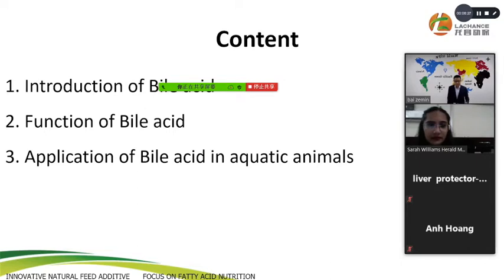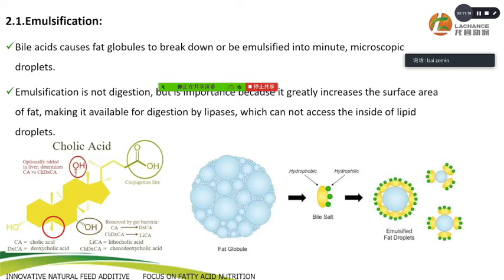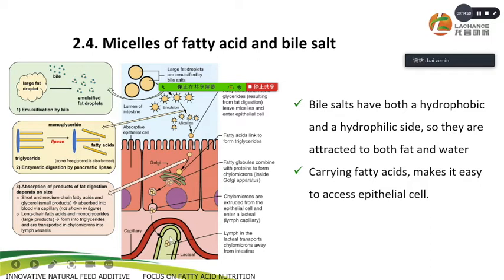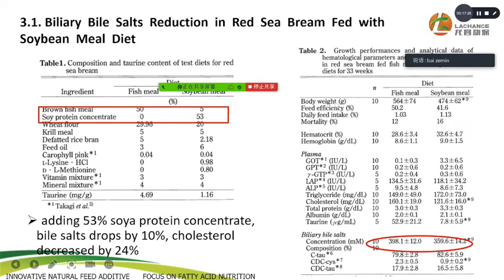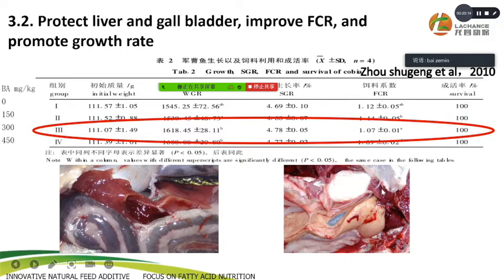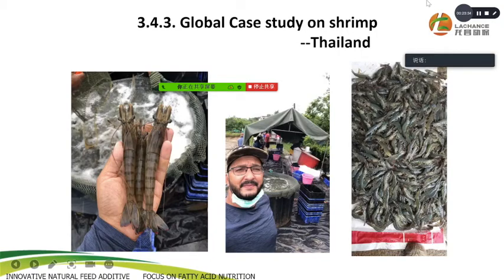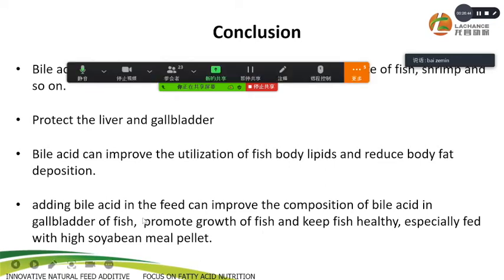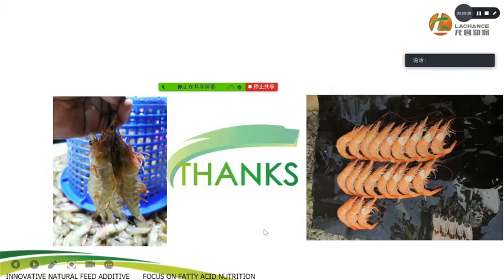Global Shrimp Conference--3rd Online International Conference on Aquaculture & Fisheries bile acids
Shrimp Hepatopancreas&Nutrition Ideas || Lachance Global Shrimp Conference---3rd Online International Conference on Aquaculture and Fisheries
Report of our technical experts at the International Conference on fisheries. The application of bile acid in aquatic farming. It explains the necessity of bile acid, the function of bile acid and what bile acid is. For better shrimp farming, fish farming
World Fisheries Conference | Application of bile acid in aquatic farming | RUNEON II | aqua shrimp